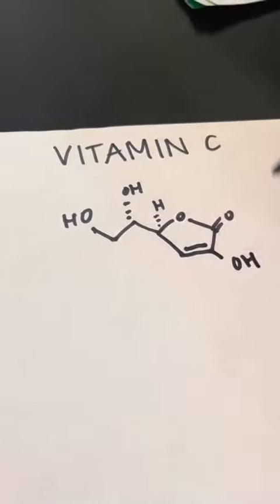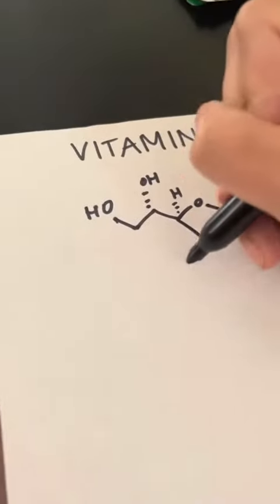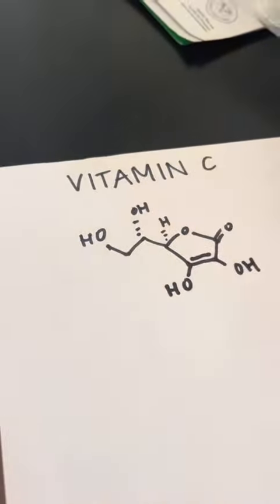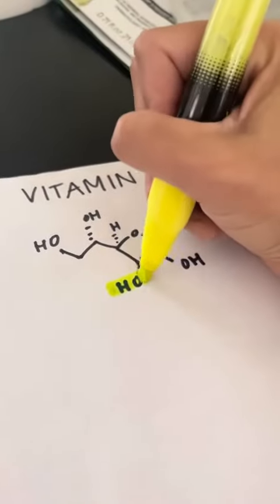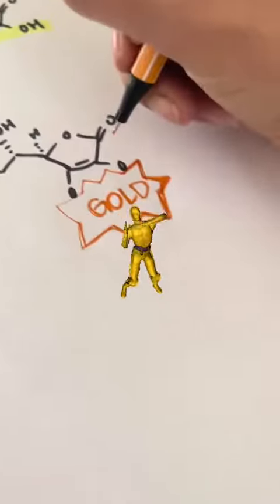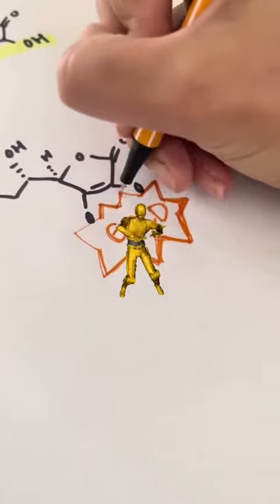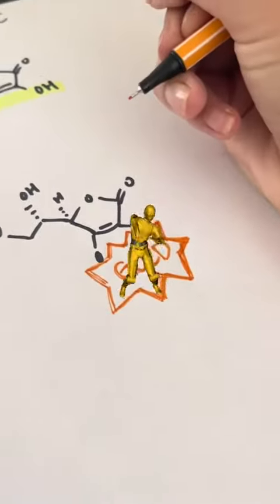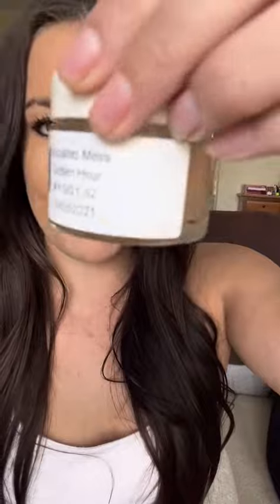Finally a stable TRUE vitamin C that won’t break down and lose potency?!?!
Vitamin C is a gold standard ingredient for antioxidant protection, brightening benefits, collagen support… but until now, it’s been notoriously unstable in formulas. A new technology is the first of its kind to allow 100% stability in a formula AND 100% delivery IN THE ACTIVE FORM of true ascorbic acid. It was so amazing, I had to quit my job and start a skincare line around it